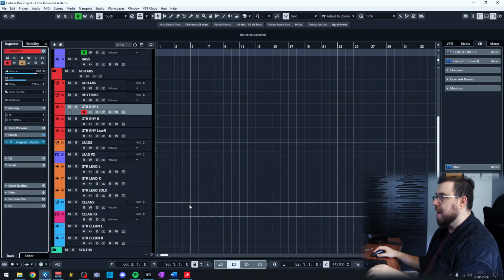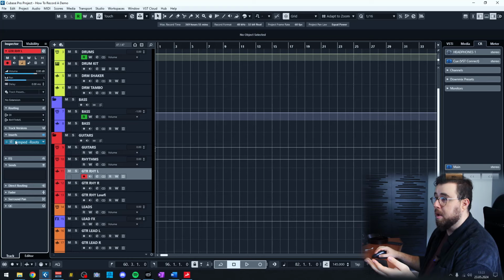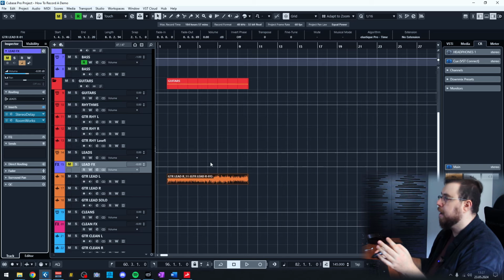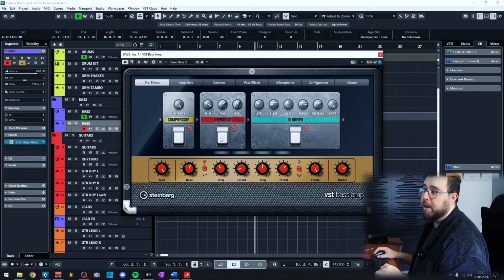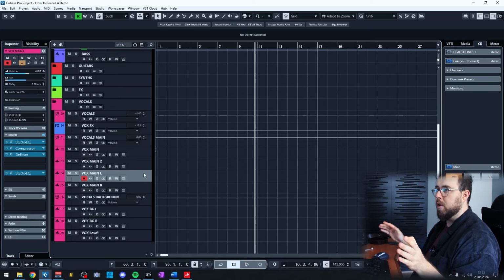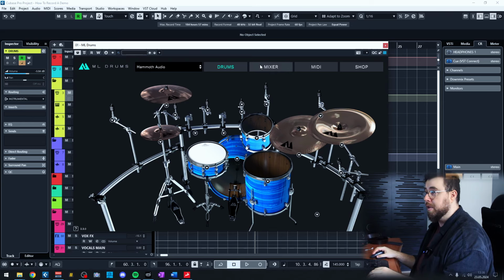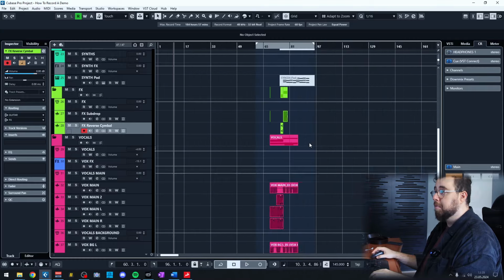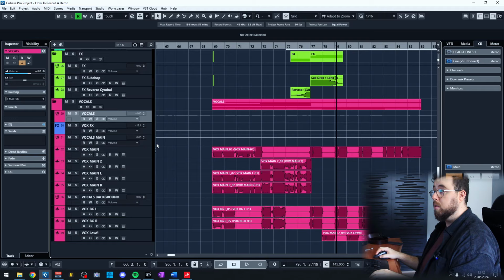How To Record A Demo For Metal Musicians! - Mammoth Basics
Hi, I'm Mahmoud, owner of Mammoth Audio Engineering. I'm a producer, engineer and musician.